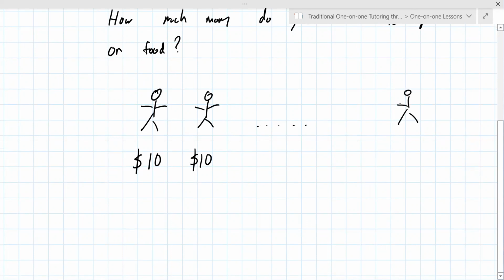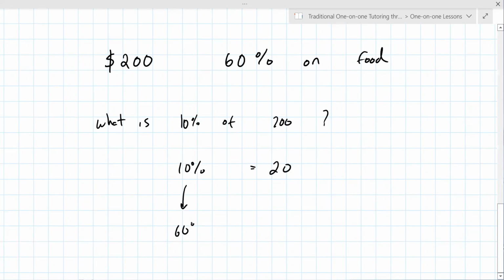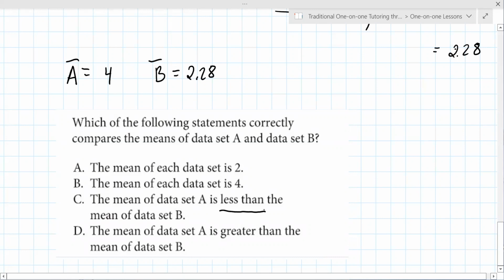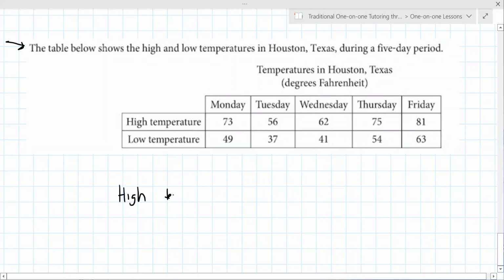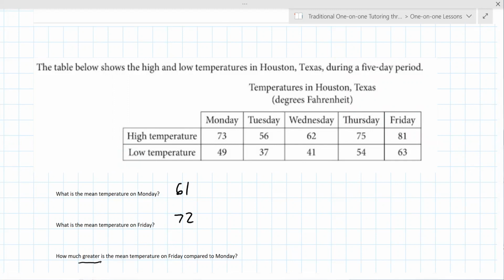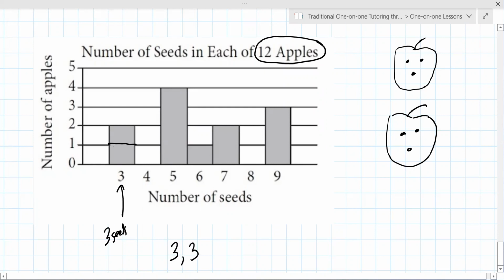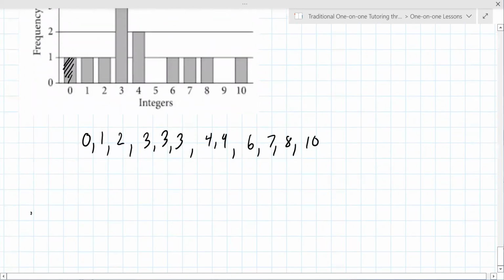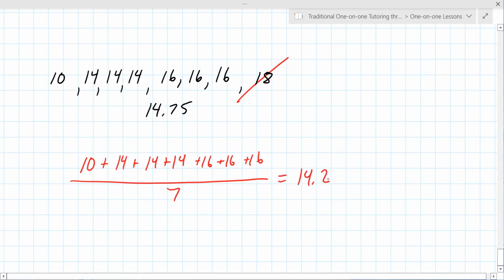High School SAT Prep Lesson [2022-12-06 at 7pm MST Sourish K]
This lesson focused on SAT prep covering how to solve for the arithmetic mean and comparing data sets from graphs.